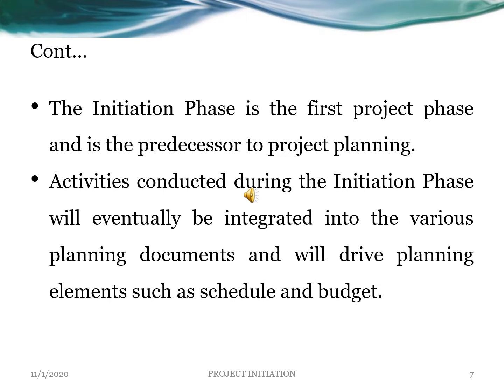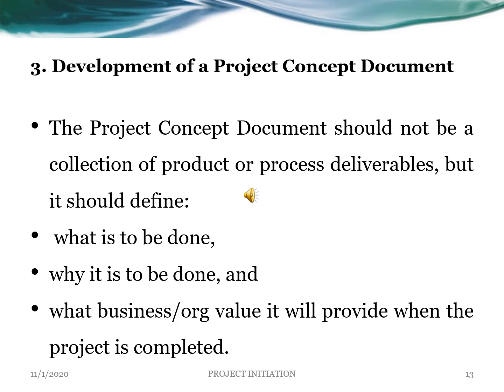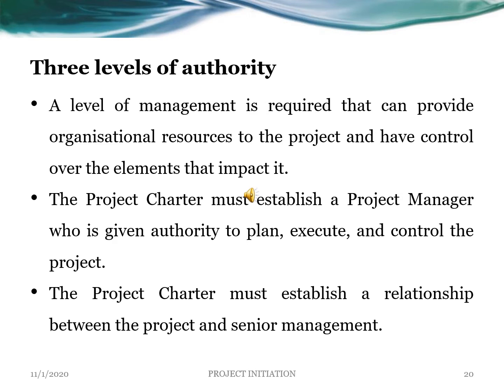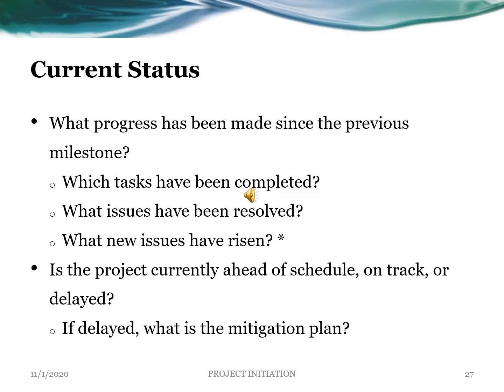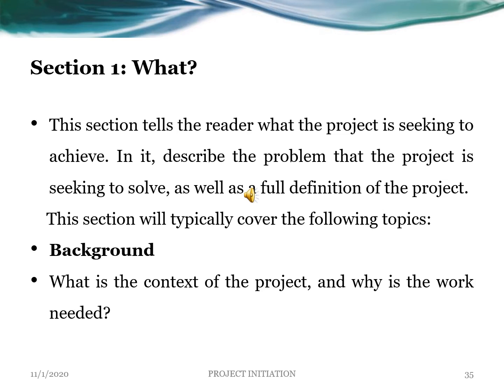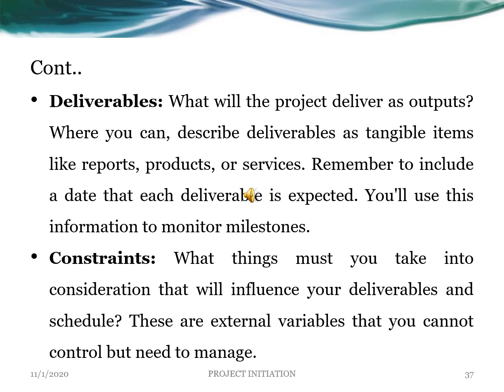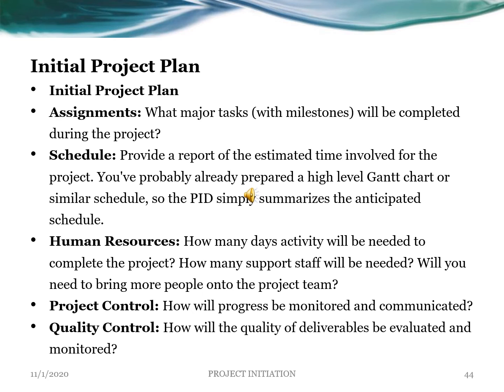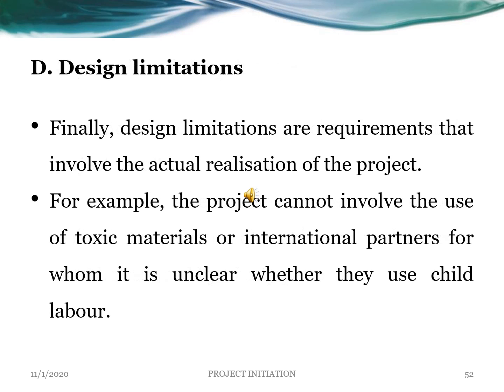2 project initiation with voice